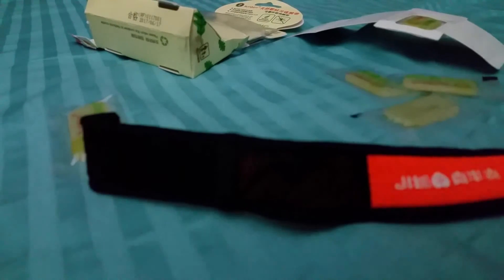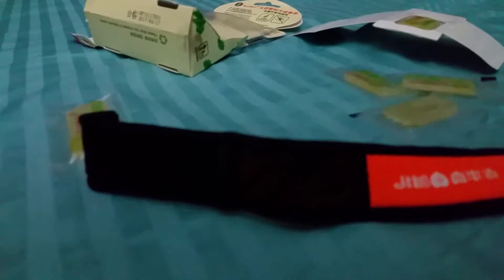mosquito repellent wrist bands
Check Out  --
for additional information and prices!!!
BEST BRACELET OUT THERE! 4.5 out of 5 Stars!

What creature do we extremely loathe???

This fantastic device which is often called
mosquito bracelet
repellent bracelet
greenluck mosquito bands
deet insect repellent bands
bug repellent band
mosquito hand band
where can i buy mosquito repellent bracelet
bug bracelets for kids
mosquito repellent bands online
jungle magic bands

features

NO SPRAY TECHNOLOGY - Just throw all those bug repellant sprays away!!
FREE TWO REFILLS - This is an added gift so that you will have plenty!!!
WORKS OUTDOORS - You can now go outside without the fear of all those pesky flies landing on you!!!
GUARANTEED FOR LIFE - This bracelet functions so great it has a guarantee!
ADJUSTABLE TO ALL SIZES - Works for children, grown ups, anyone!!

Get your bracelet repellent mosquitoes right now!